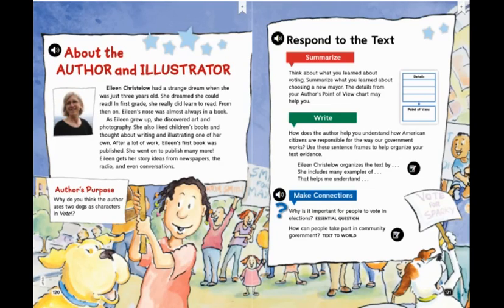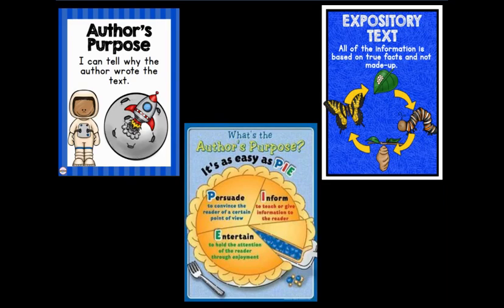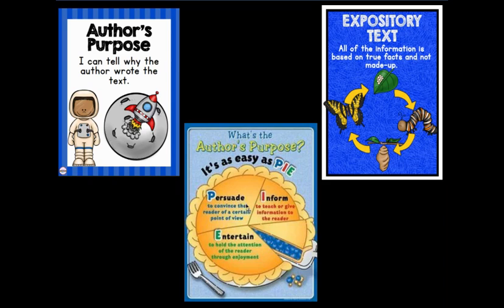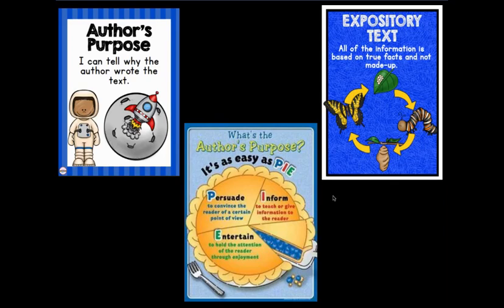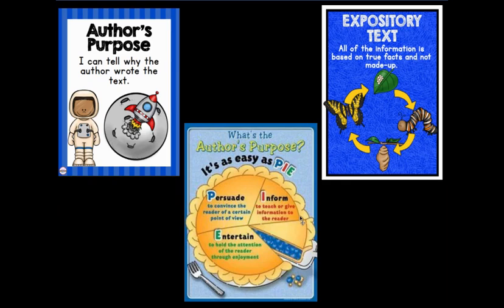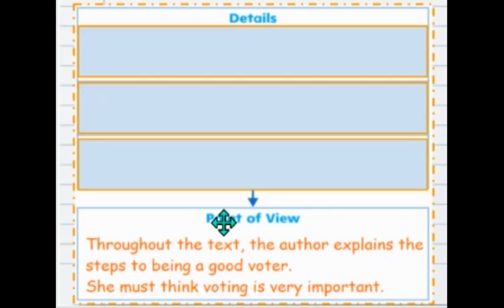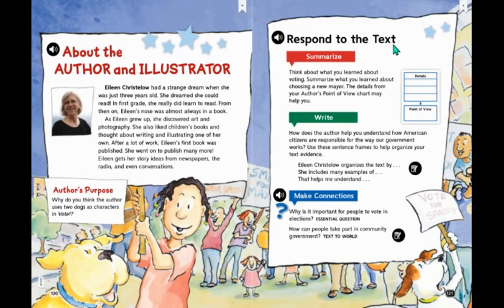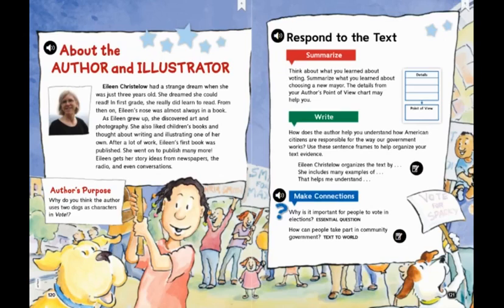Vote! About the Author